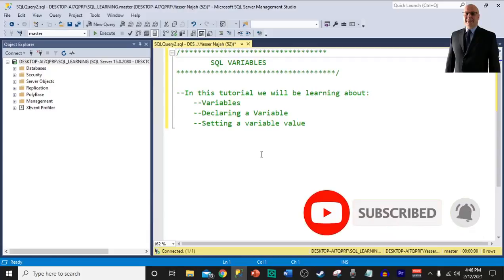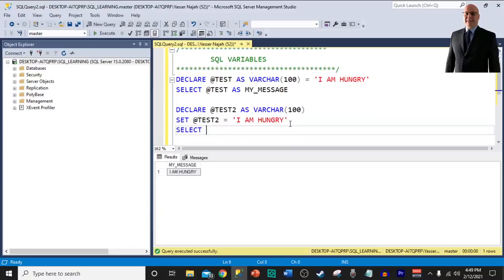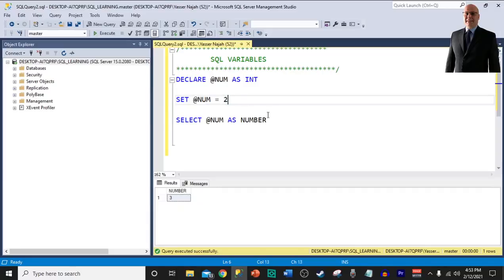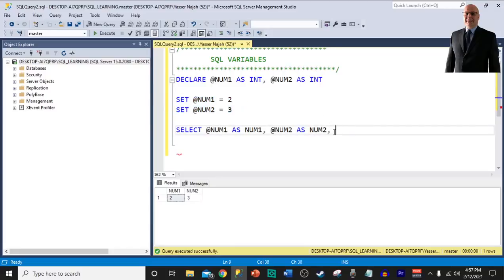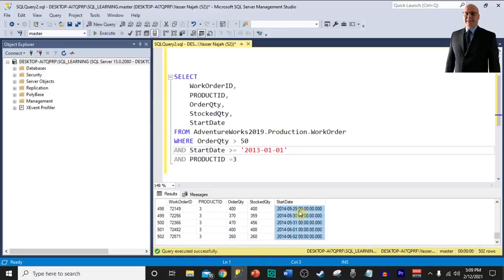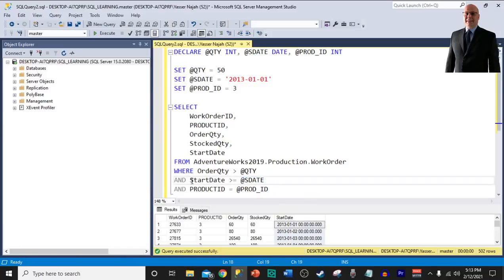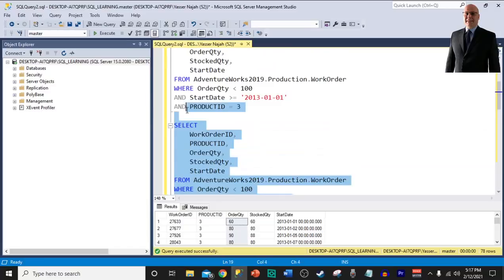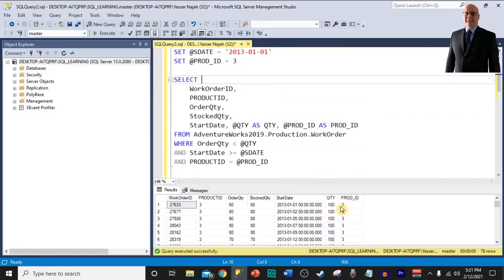SQL Variables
00:00​​ Intro
00:27​​ Variables

If you don't have SQL server installed on your computer and you need to practice these command, please feel free to use *** Is not sponsoring this video

If you have any questions you may leave them in the below comments sections and I will reply to them as soon as possible.

I-SQL Team